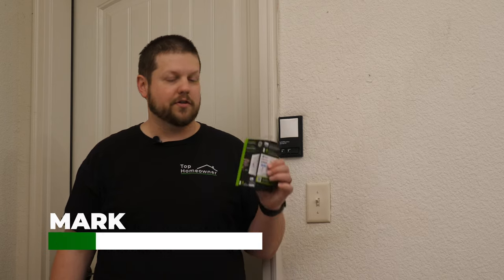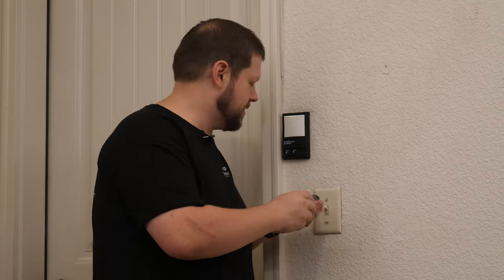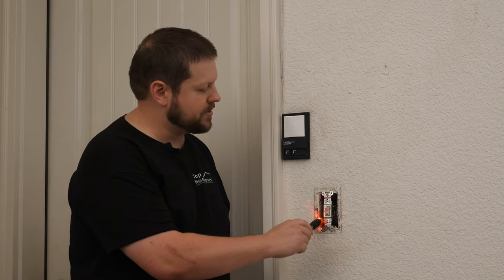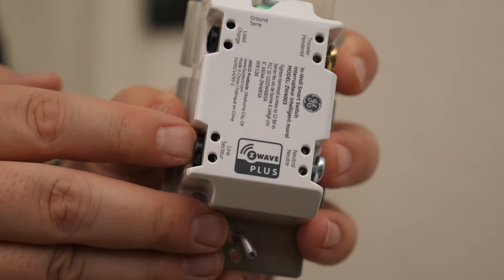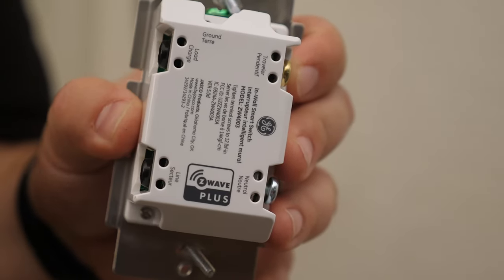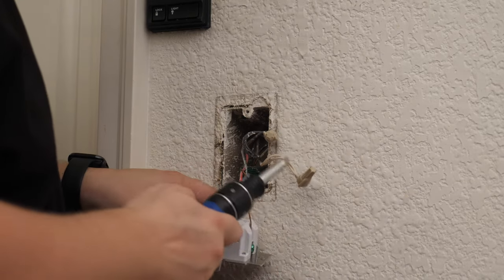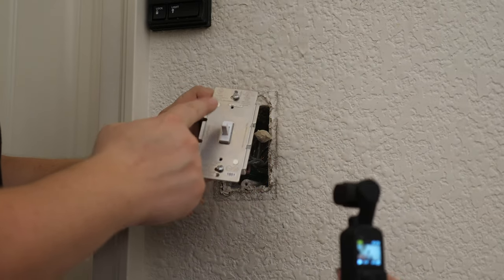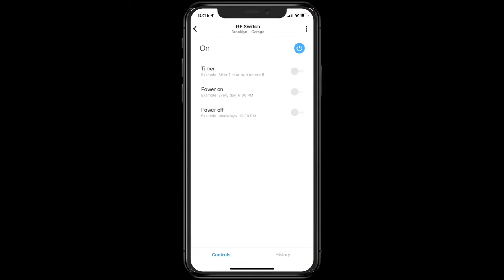How to Install a Smart Home Light Switch - Smart Home Ideas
Smart Light Switch Installation - How to install a Smart Switch - Step-by-step Smart Home Ideas
GE Enbrighten Switch (Updated Model!)
👇 CLICK SHOW MORE 👇

If you're looking for Smart Home Ideas and haven't installed a Smart Switch yet, you should! In this video, I cover some key differences in wireless smart switches, Why we chose Z Wave and not WiFi, How to uninstall your old switch, and How to install and set up a new smart light switch.

📒 Video Notes 📒

Our mission is to help fellow homeowners learn about the tools and techniques they need to properly maintain and improve their homes.

==Product Link(s)==
GE Enbrighten Light Switch
No Neutral Required Smart Switch

Voltage Tester
Wire Strippers
Ratcheting Screwdriver

⏰ Chapter Timecodes ⏰
0:00 About Smart Switches
0:35 Z-Wave vs WiFi
1:17 Electrical Safety
2:14 Removing the Old Switch
3:53 Installing the Smart Switch
8:22 Setting up the Smart Switch
9:07 Testing